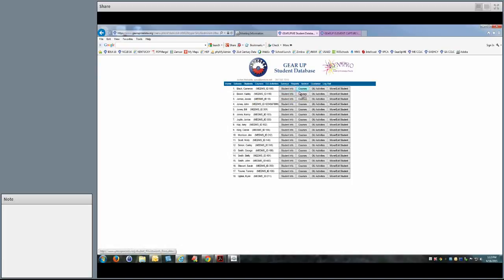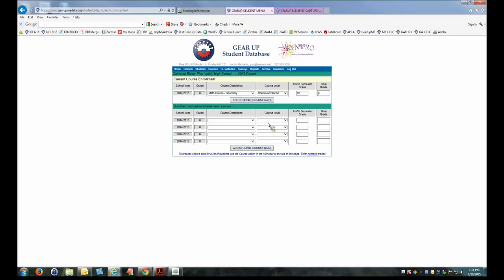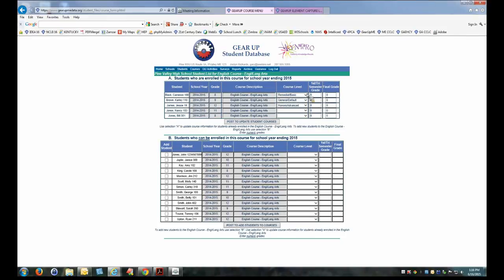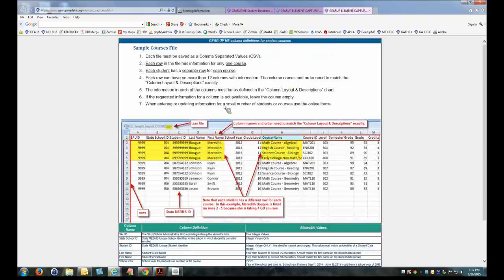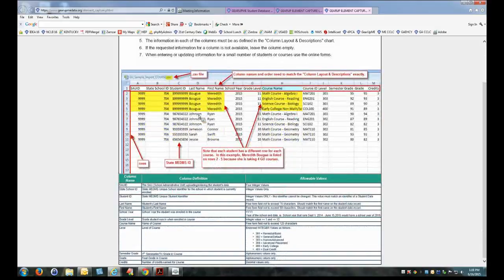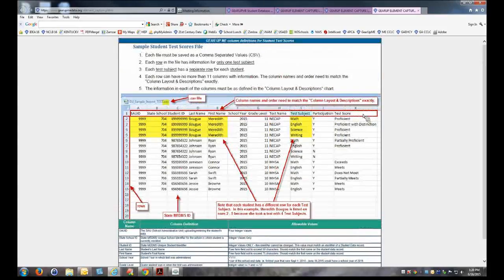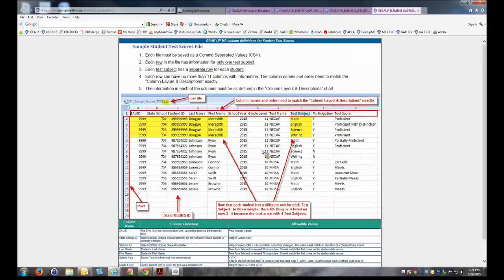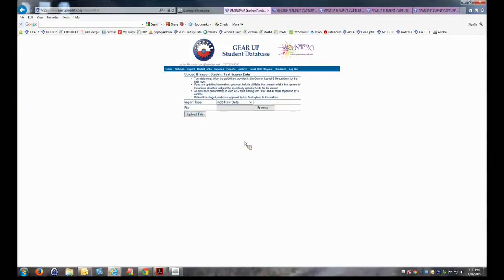GU Courses and Test Scores